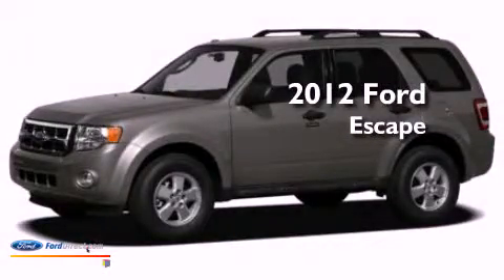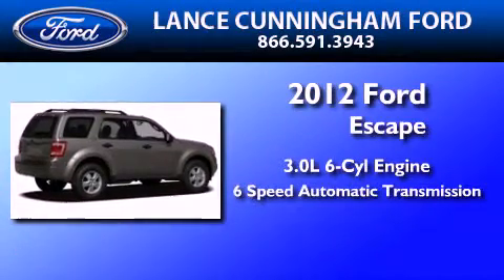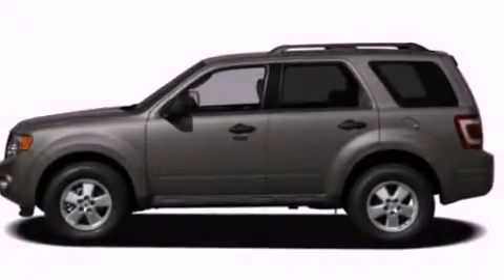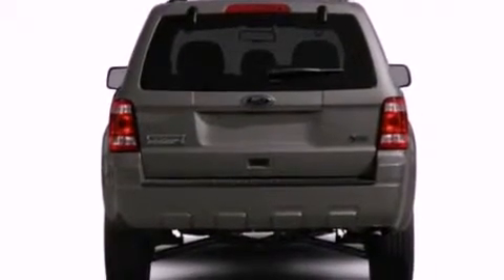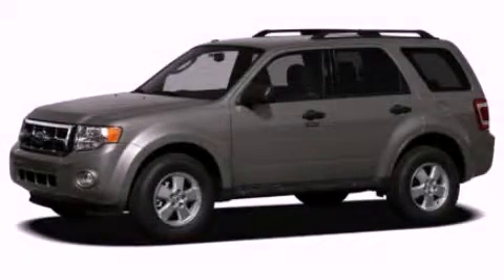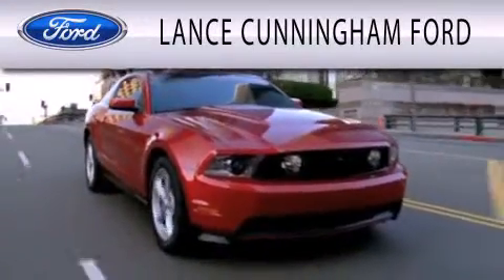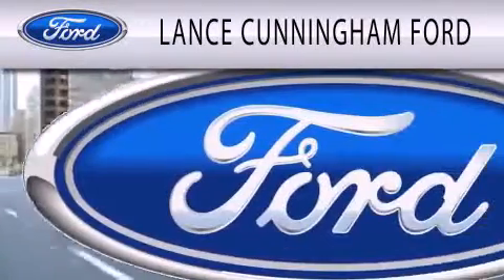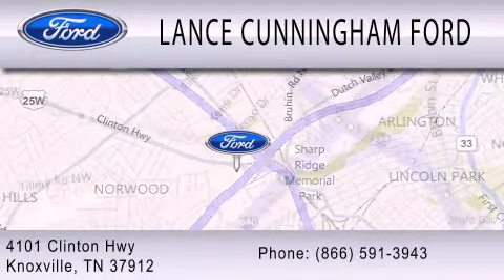2012 FORD ESCAPE TN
Year : 2012
 Make : FORD
 Model : ESCAPE
 Engine : 3.0L V6
 Trans . : AUTO 6SPD
 Exterior : STEEL BLUE METALLIC
 Miles : 4

 Stock : 20274